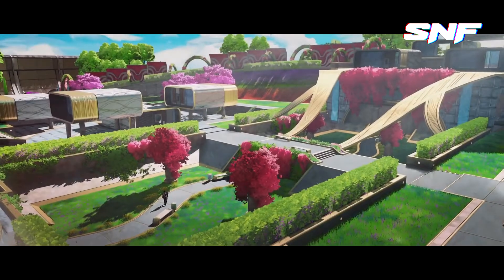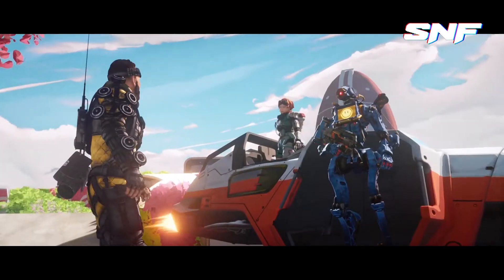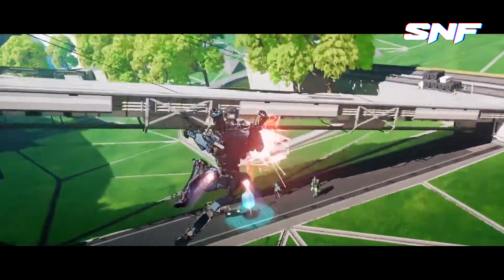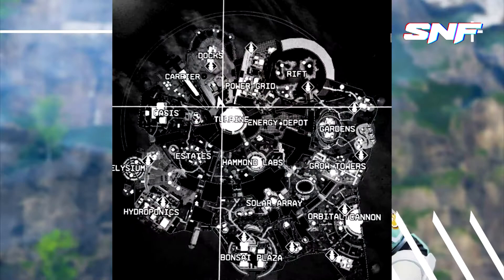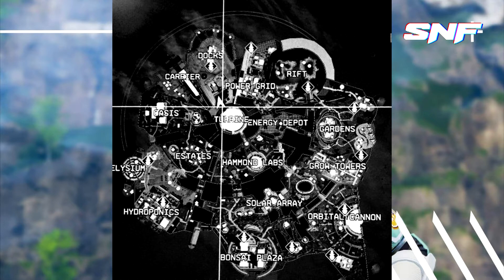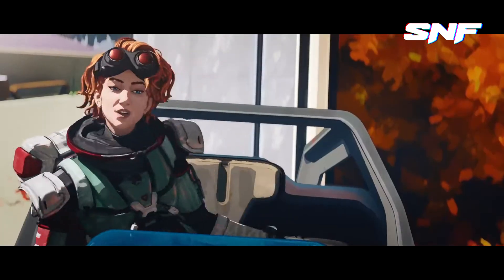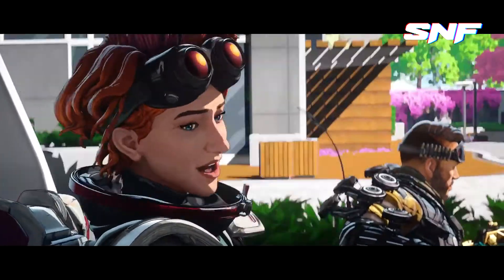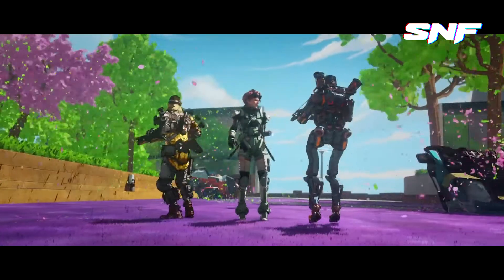All *TRIDENT VEHICLE LOCATIONS* on Apex Legends OLYMPUS map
Apex Legends players will be able to jump into the new Season 7 Olympus map on November 4